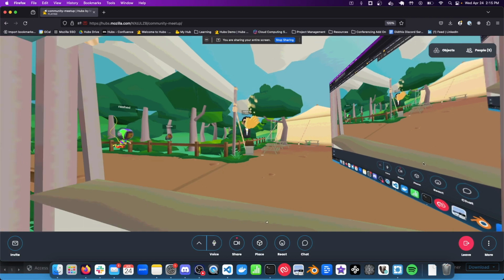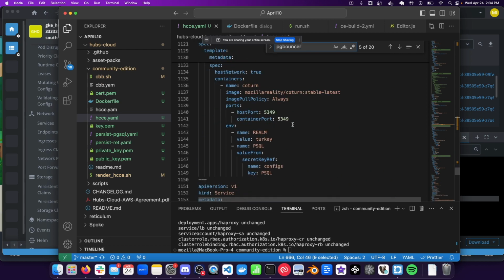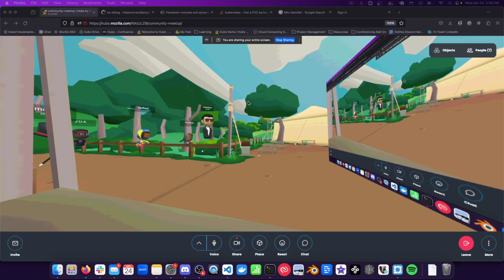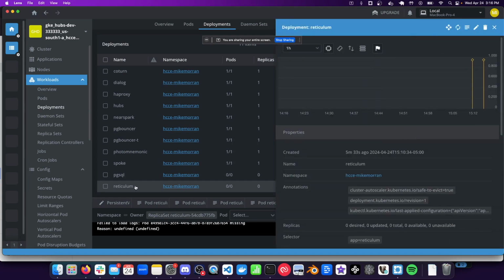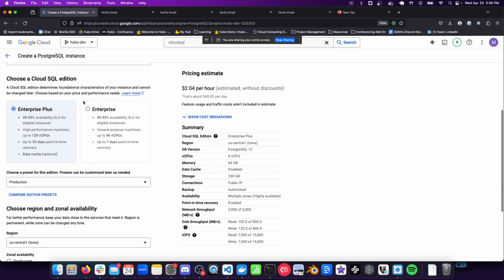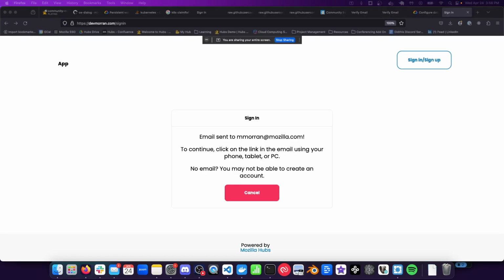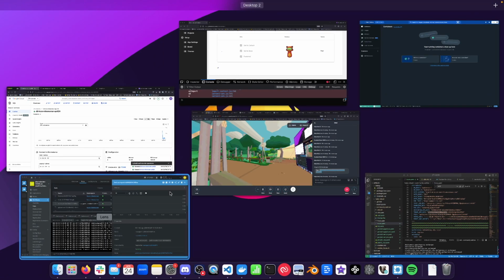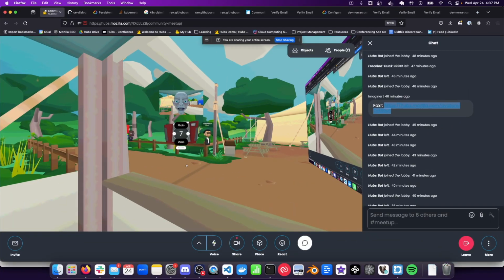Persistent Volumes and External Database - Community Edition Setup Session - April 24, 2024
In this setup session, we clarify the process of setting up persistent volumes and set up an external database for our instance.